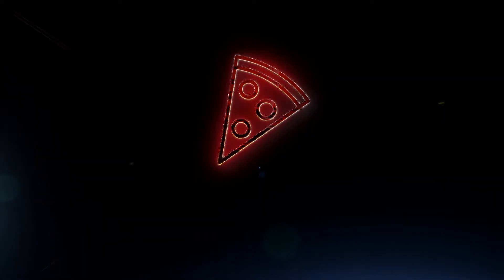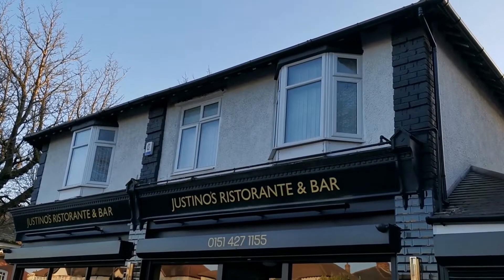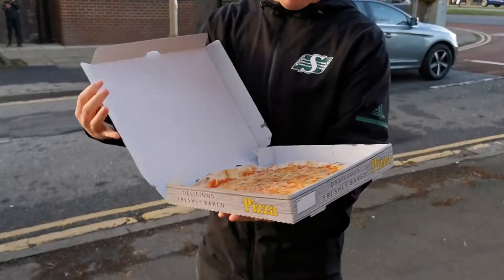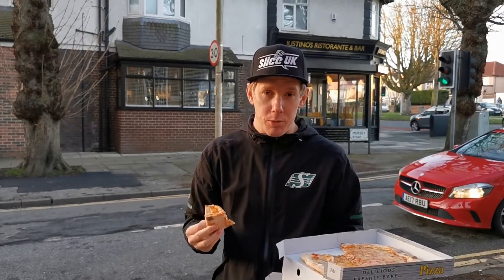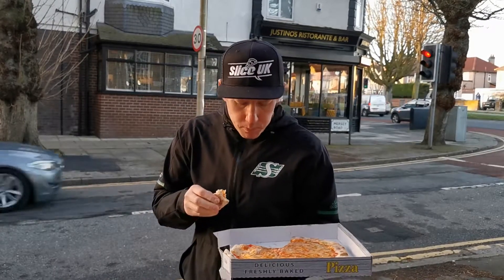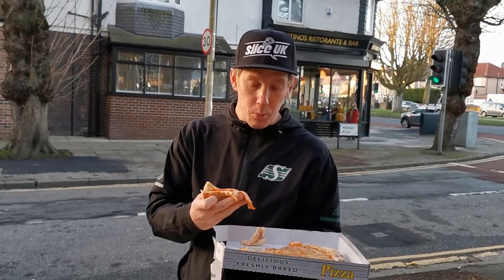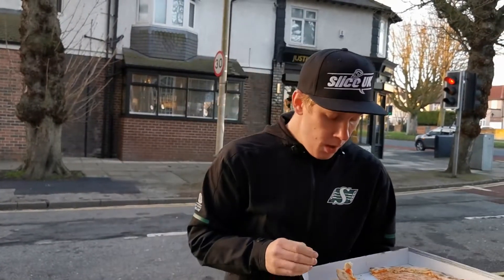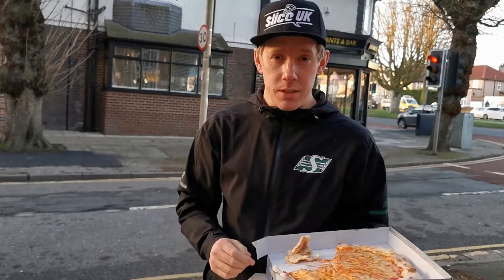Pizzeria Review | Justino's | Aigburth | Liverpool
Style: Traditional Italian
Address: 380 Aigburth Rd, Aigburth, Liverpool L17 6AE

Justino's is a place we have visited may times. It is a stylish Italian restaurant on the way into Liverpool. Its well worth a visit.

What do you think? Are you in the area and have tried these guys? Let us know!

As always stay pizzary!